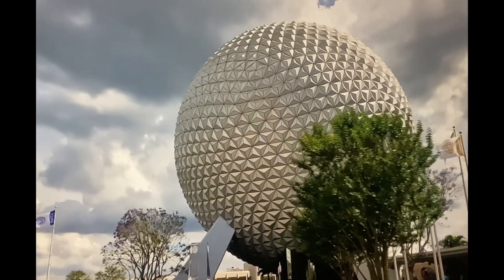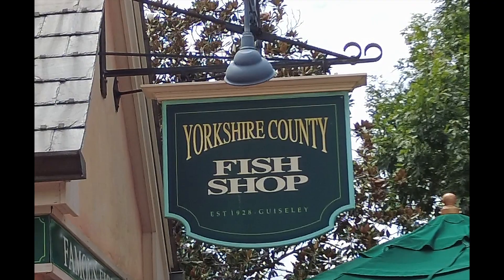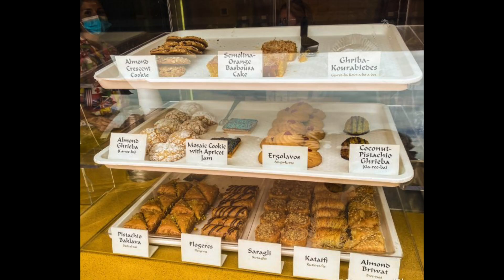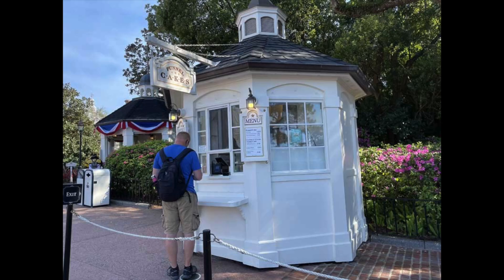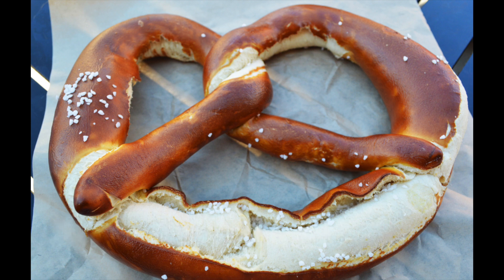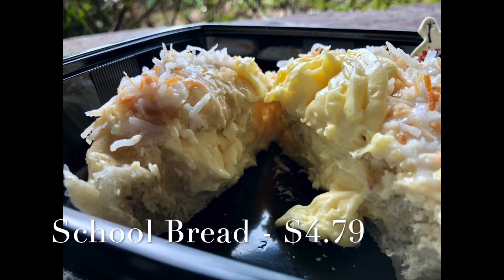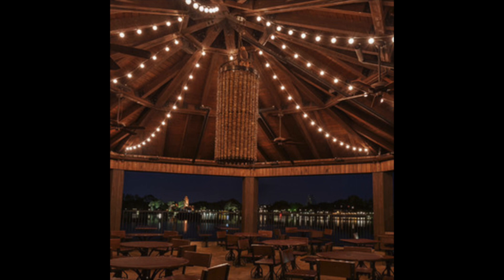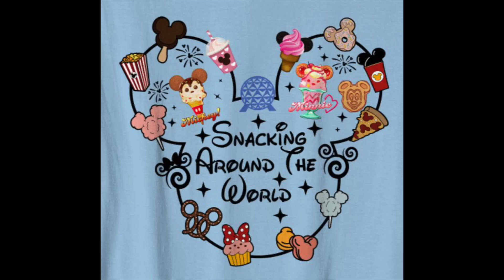Exploring EPCOT's Tempting Snacks on a Budget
Hi Friends, welcome to D&T's Lalaland.  Join us on a culinary adventure around EPCOT's World Showcase as we show you our most favorite snacks.  Is it possible to snack around EPCOT on a budget?  We'll show you the items we pick and how we budget them down to make it a reasonable option when on a Disney Vacation.  Pick your favorites from the 11 Countries and make your list for your next trip to EPCOT.